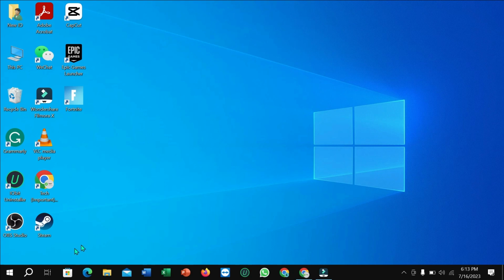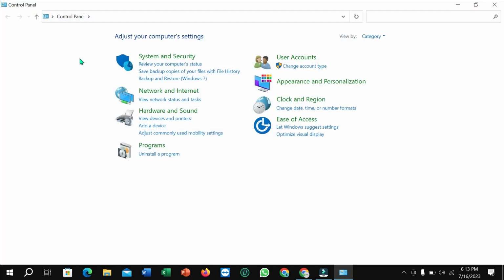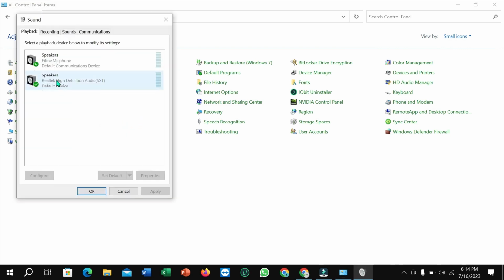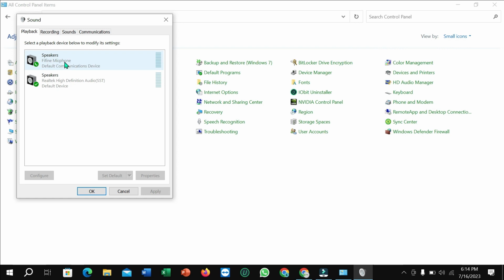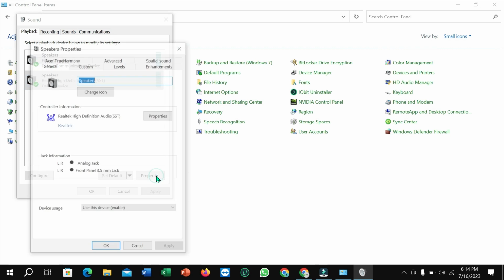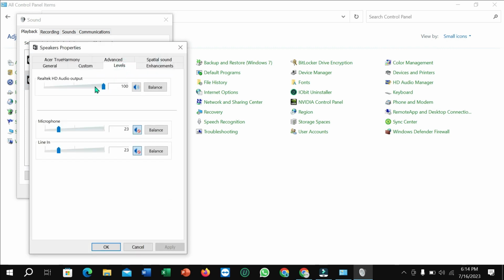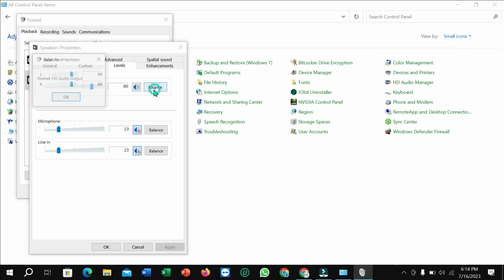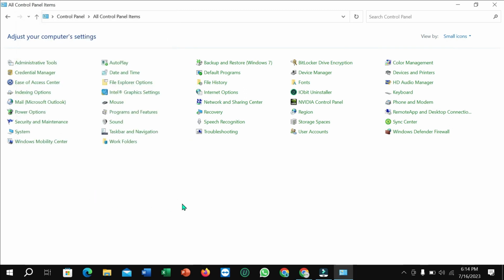How To FIX Volume Too Low on Laptop | Fix Low Sound Problem In Laptop